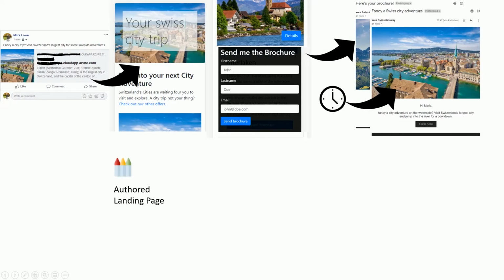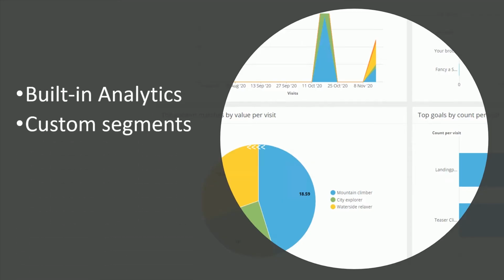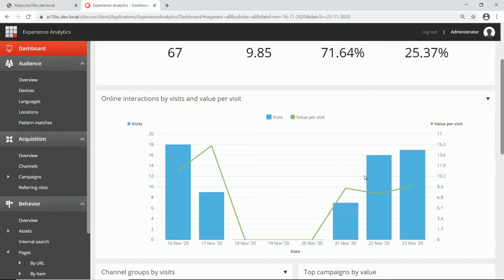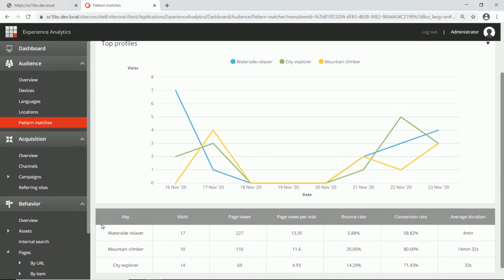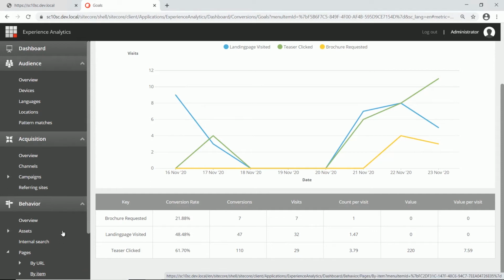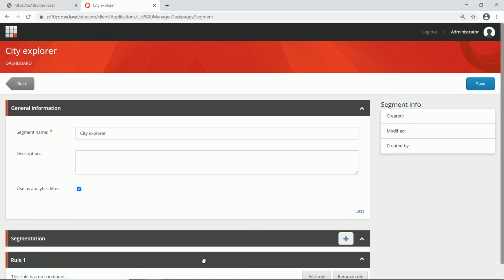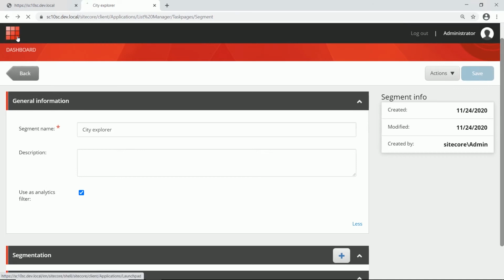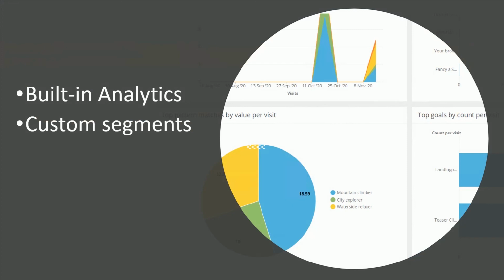A Campaign from A to Z #4: Experience Analytics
This series of short videos will look at how a marketing campaign for a fictive travel website has been set up on the Sitecore Experience Platform.

In this episode, we will explore Sitecore's built-in Analytics reports and we'll create custom analytics filters.